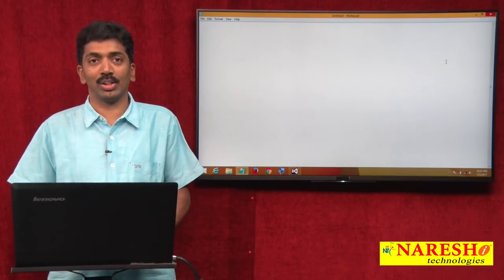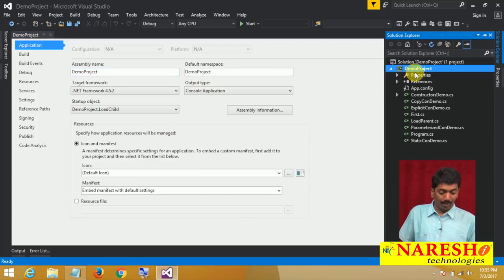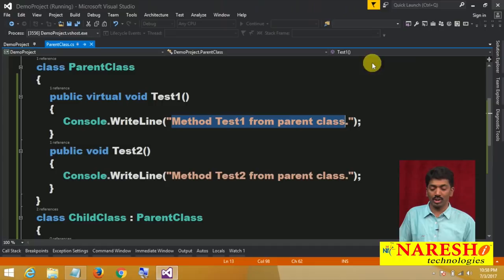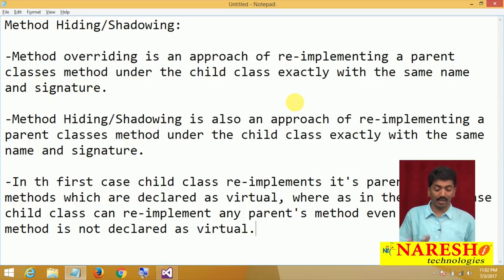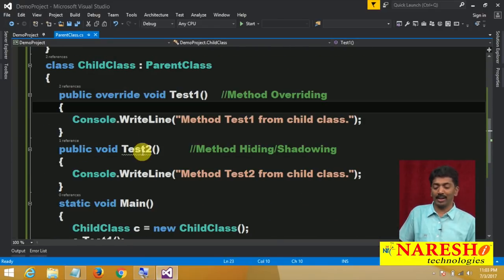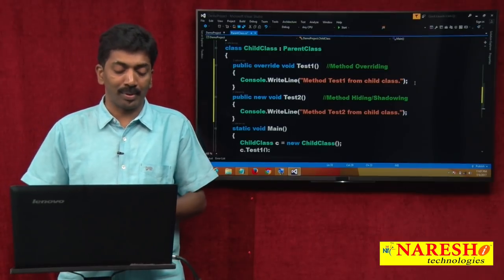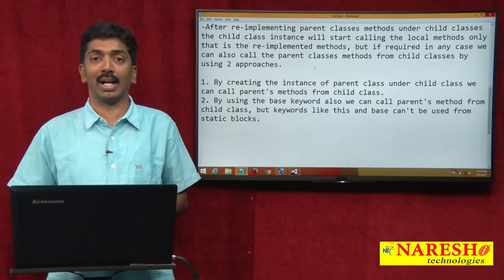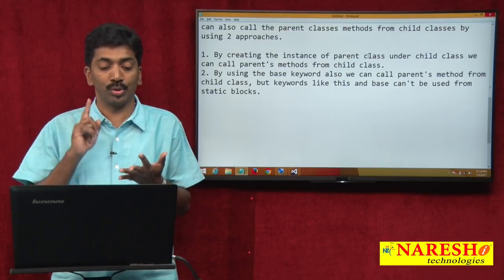Polymorphism in C# Method Hiding | C#.NET Tutorial | Mr. Bangar Raju